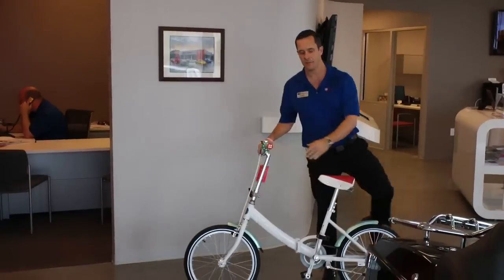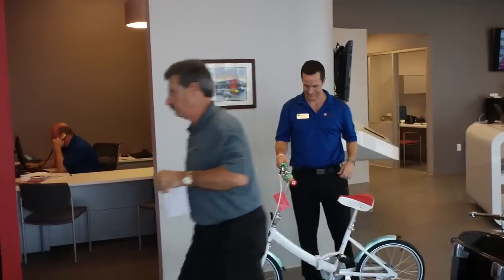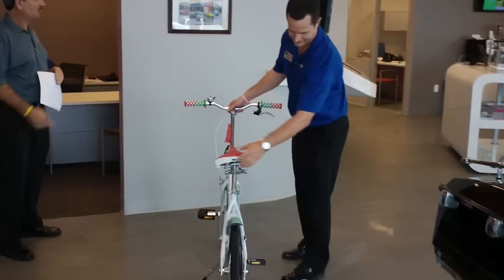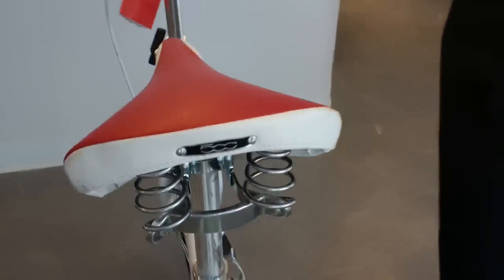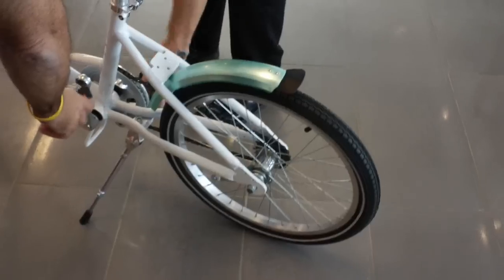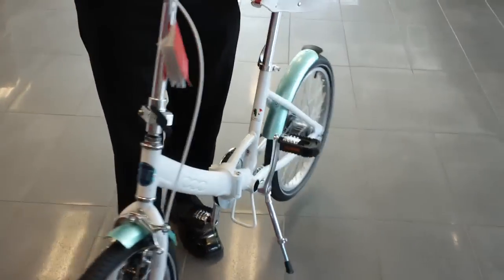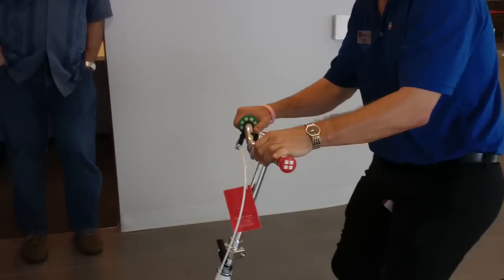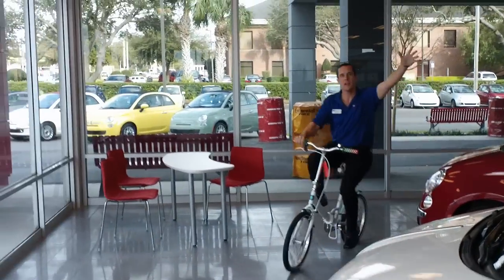FIAT of Winter Haven Introduces the new FIAT Bike (take 1)